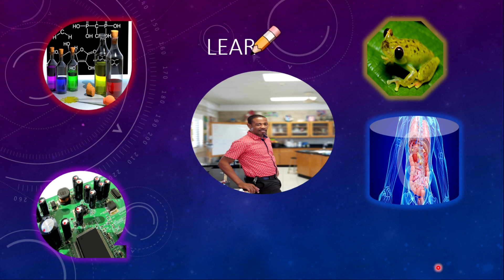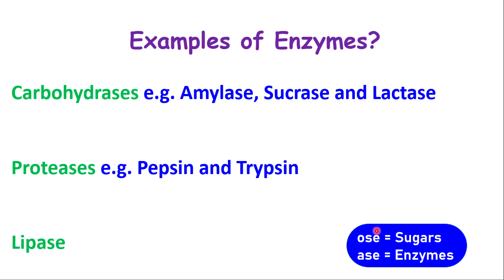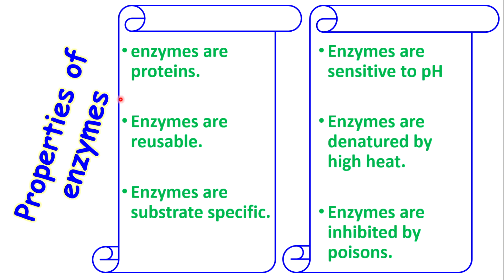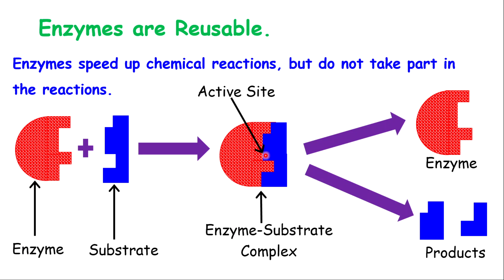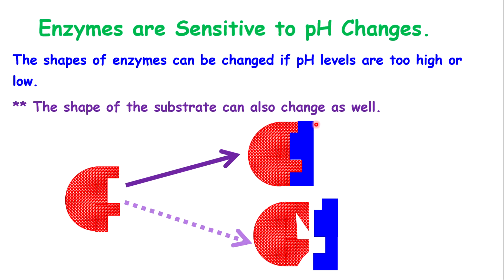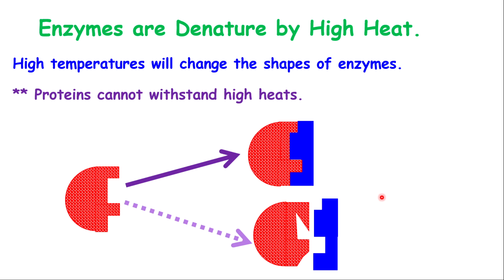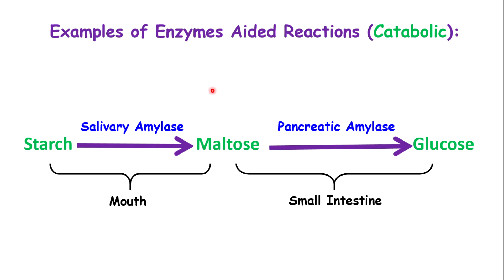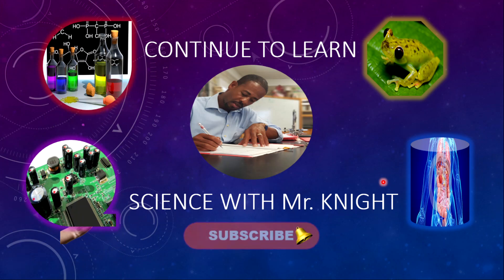Properties of Enzymes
This lesson is about the properties of enzymes and how enzymes work.